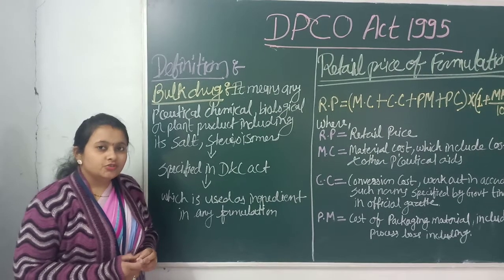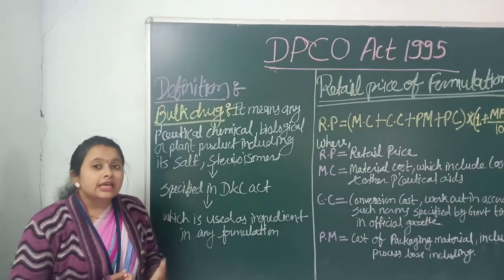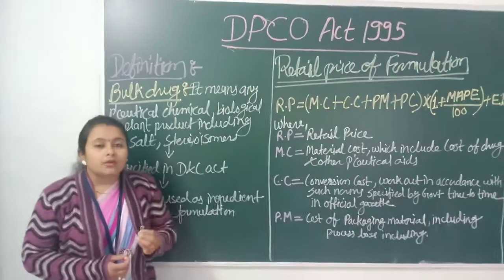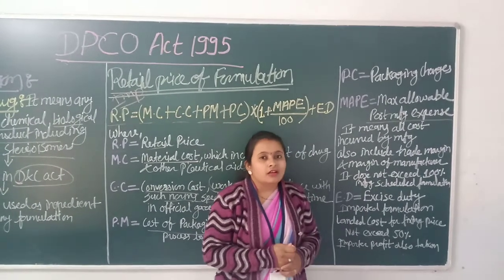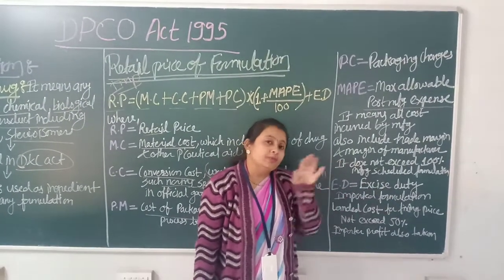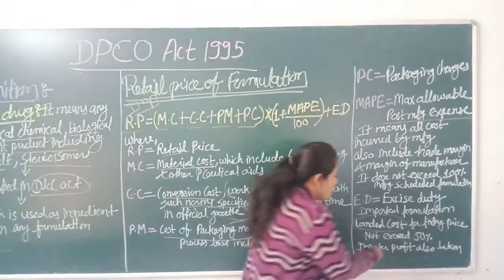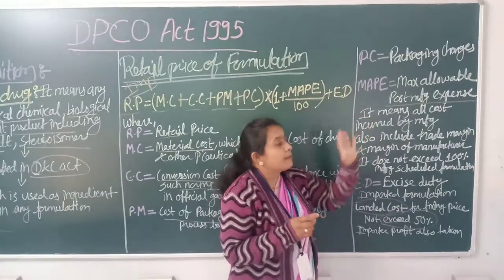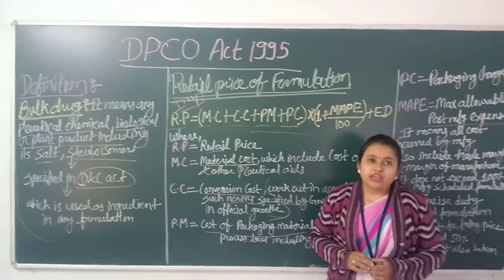Calculation of Retail price of formulation under DPCO act 1995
Pharmaceutical jurisprudence